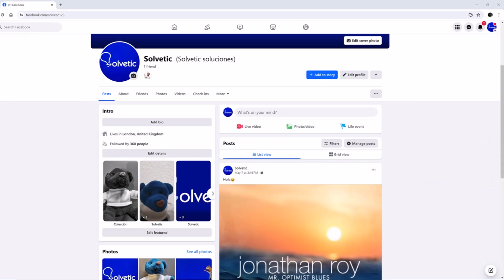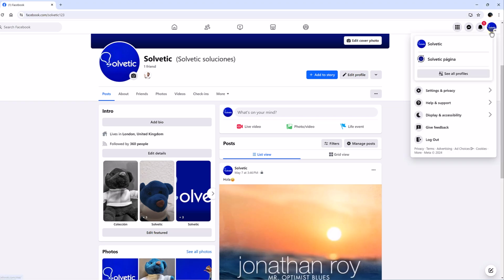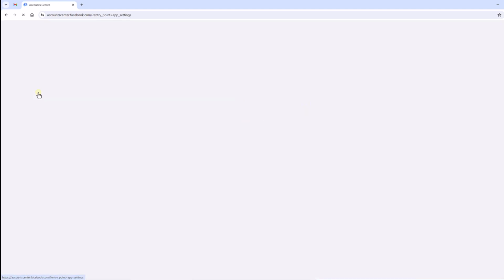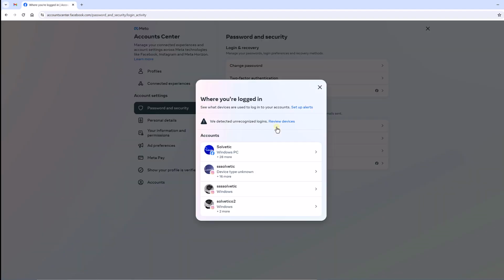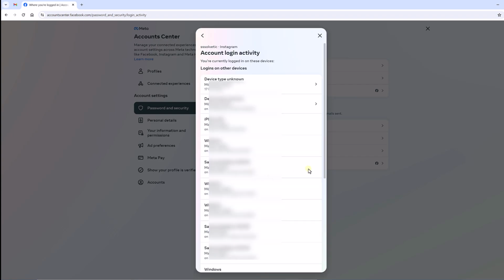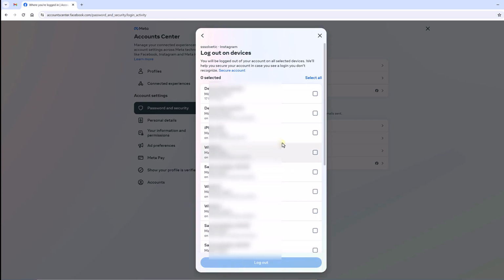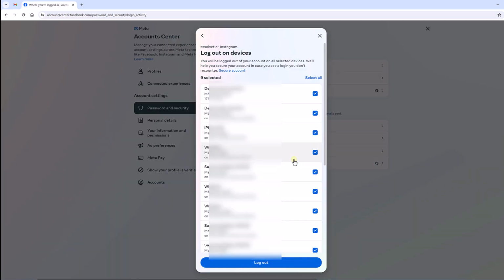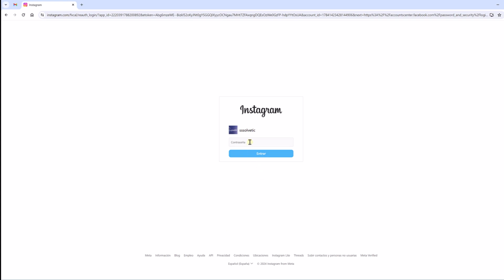How to Log Out of Facebook on All Devices From a PC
Hello everyone and welcome to Solvetic! In today's video, we'll be addressing a crucial topic for many Facebook users: "How to log out of Facebook on all devices from your PC".

Maintaining control over your Facebook sessions is essential for security and privacy online. In this tutorial, we'll guide you step by step on how to efficiently log out of Facebook from all devices you're logged into using your PC.

In today's digital age, where online security is paramount, knowing how to manage your active sessions on platforms like Facebook is crucial. By the end of this video, you'll have the knowledge and tools to ensure your Facebook account remains secure and protected.